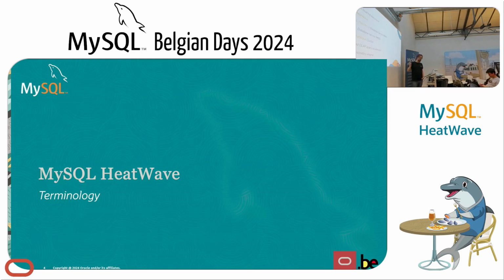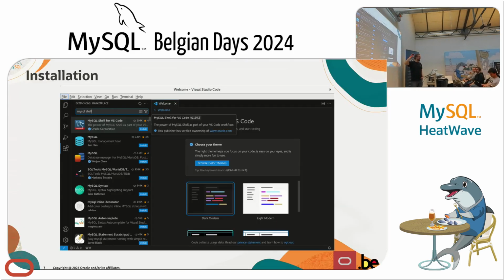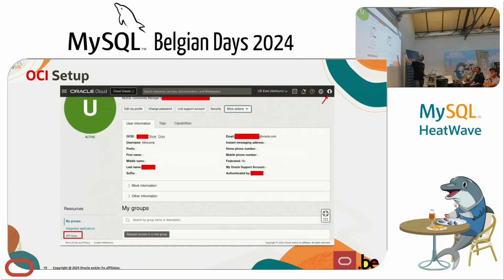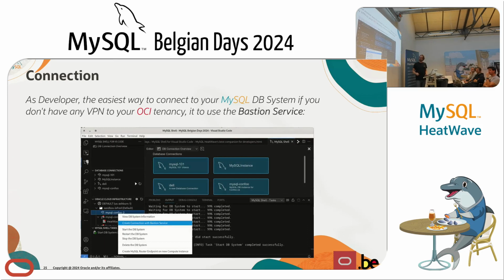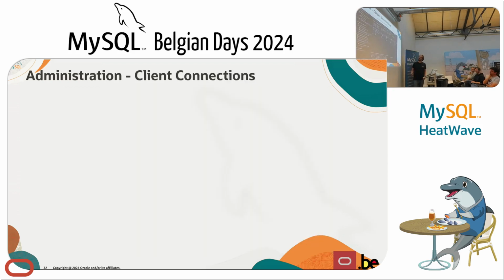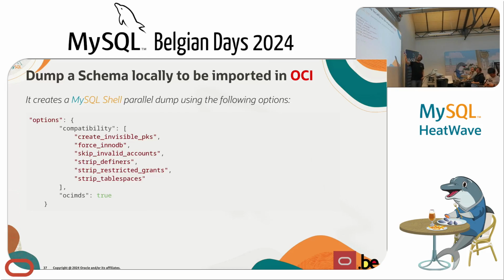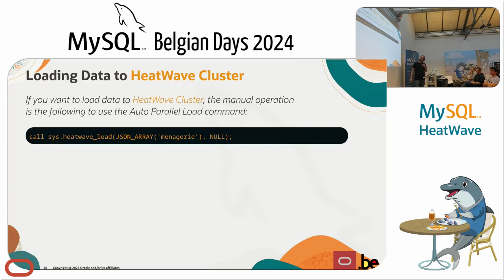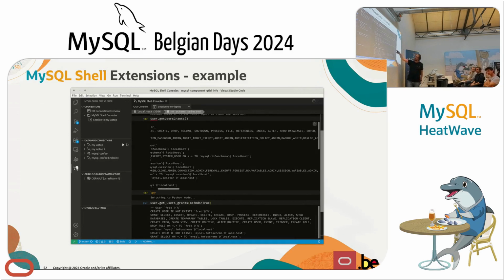MySQL Belgian Days 2024 - MySQL Shell for Visual Studio Code by Frédéric Descamps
MySQL Shell for Visual Studio Code – MySQL HeatWave’s best companion for developers by Frédéric Descamps, lefred, was recorded during the MySQL Belgian Days 2024.

Water Lily: DP3CEXQZTD2CDKSZ
Water Lily: FIN7FDMU328SCQW3